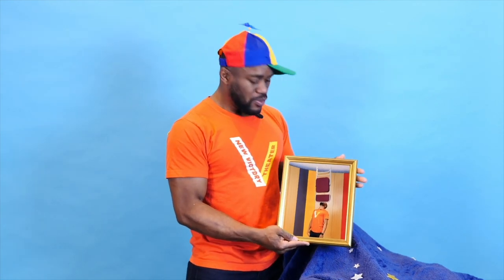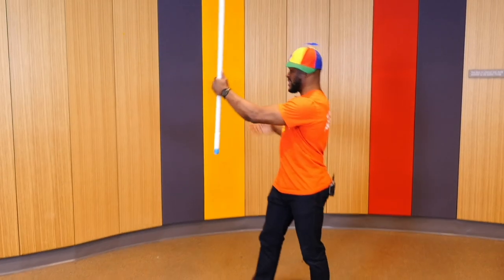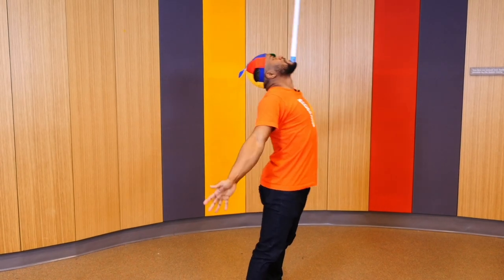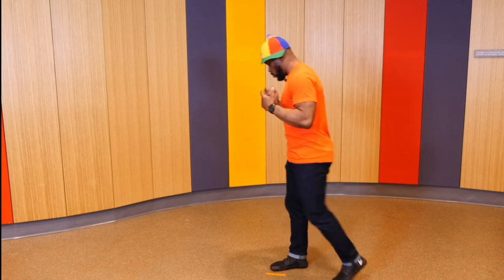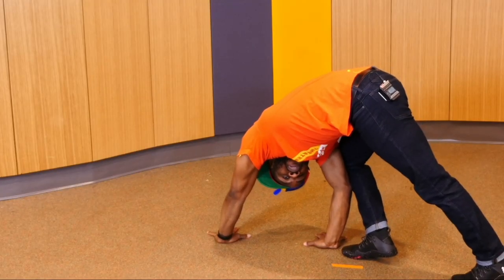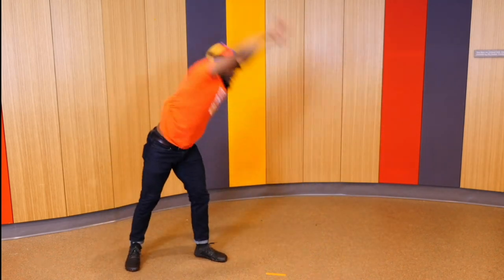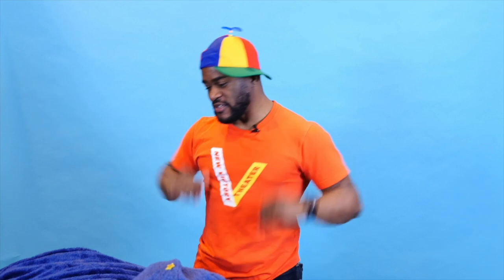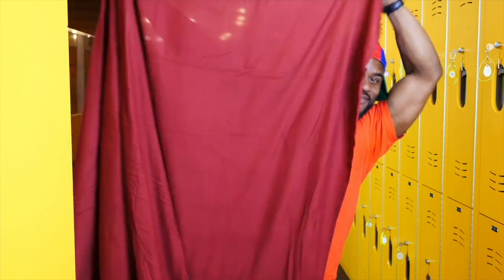A bag of circus tricks! | New Victory Arts Break: 2023-24 Season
Ta-dah! Learn a few circus tricks to add to your repertoire with New Victory Teaching Artist Hassiem Muhammad.

Then explore circus through all your senses and learn about different ways of accessing live performance, inspired by I'MPOSSIBLE from Omnium Circus:

New Victory Arts Break: 2023-24 Season

Whether you’re preparing to attend a New Victory show or are just looking for some creative playtime, New Victory Arts Break continues this season with free activities that offer performing arts engagement wherever you are.